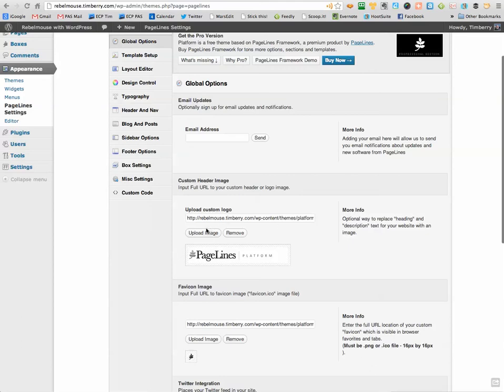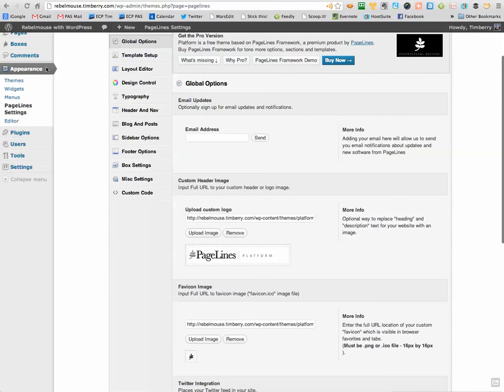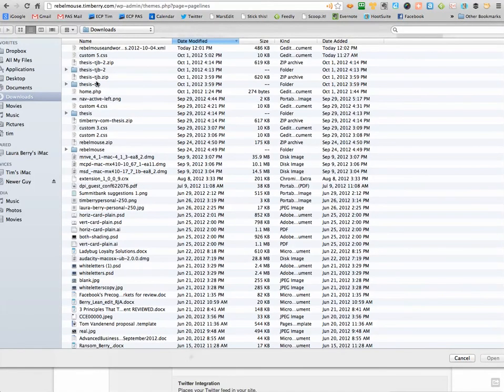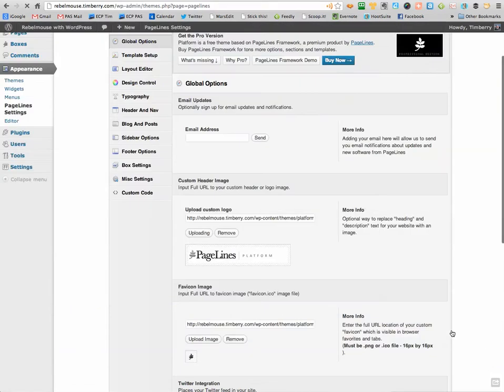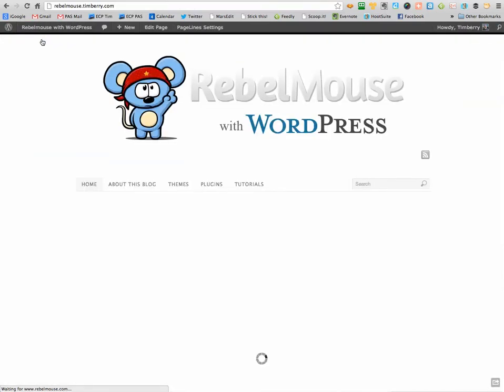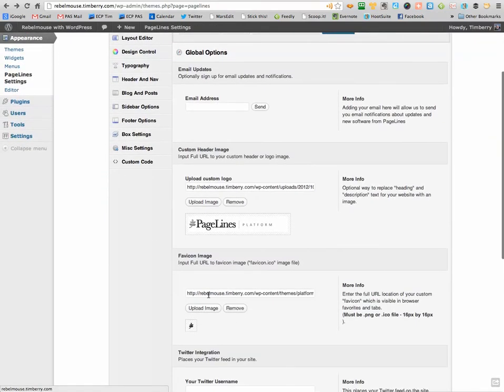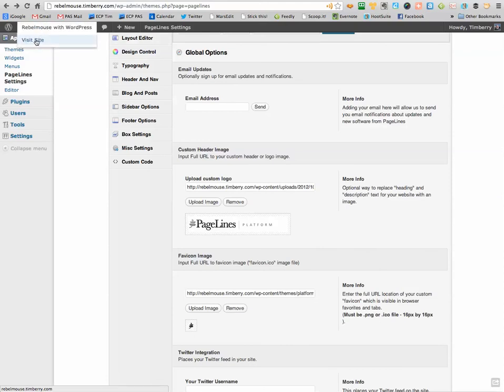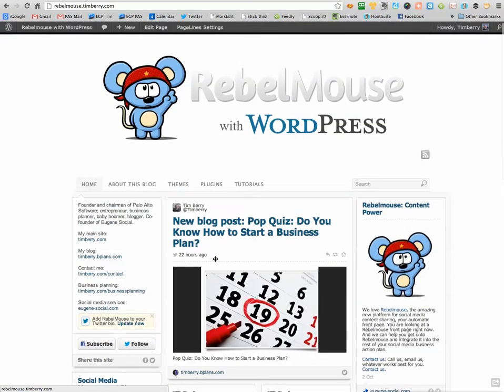Installing Your Own Header on Rebelmouse-friendly Wordpress Site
This video is about customizing a WordPress installation to include Rebelmouse as the home page. It applies to self-hosted WordPress installations, not to the standard WordPress blogs hosted on WordPress.com as [whatever].wordpress.com